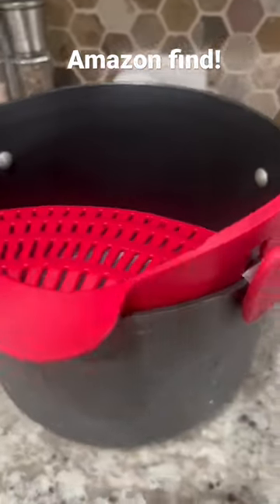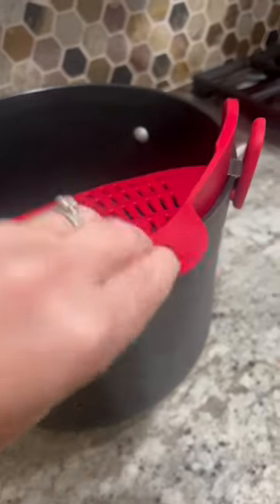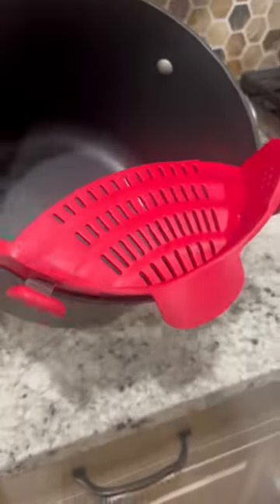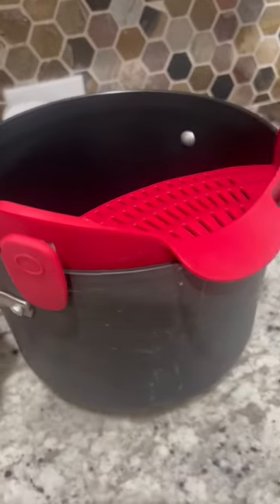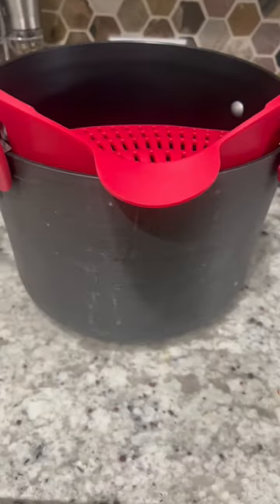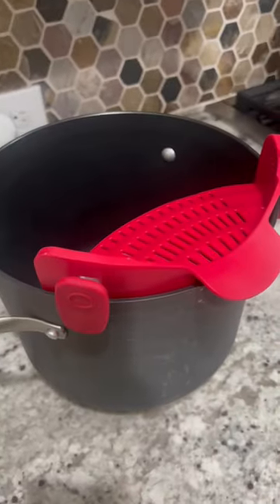Amazon find: clip on strainer or colander